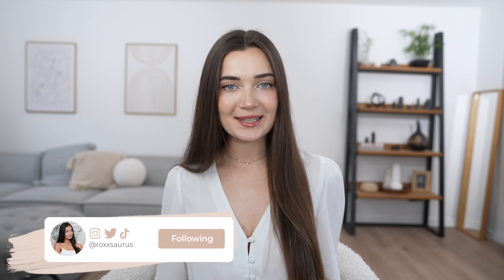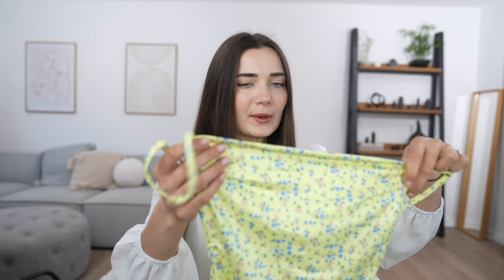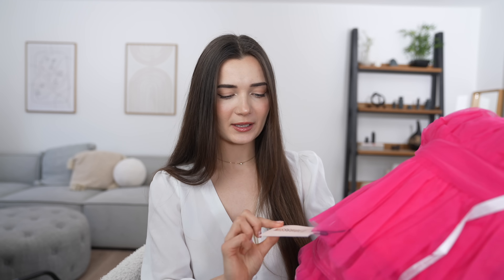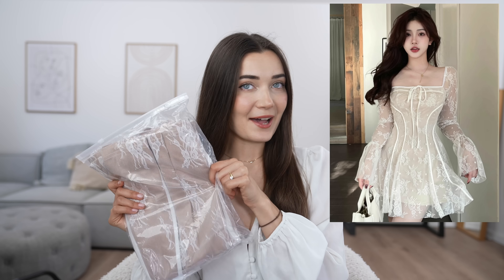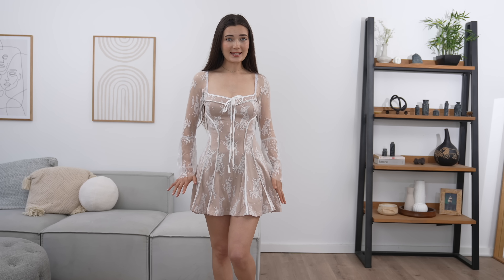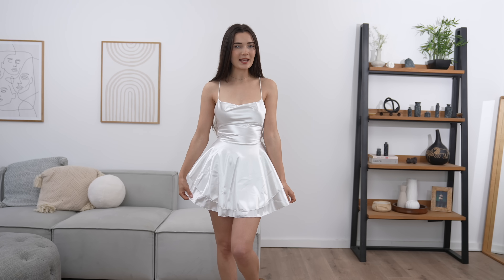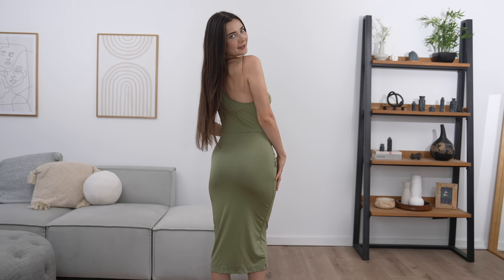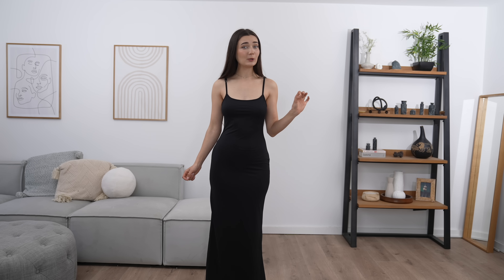I Bought The CHEAPEST Dresses On TEMU! *These Look WAY Too Good To Be True*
What's up everyone!? In todays video I am trying the cheapest dresses from Temu! Let's see if they are worth the money!

Roxxsaurus
36 Golden Square
London
W1F 9EE

♡FAQ♡